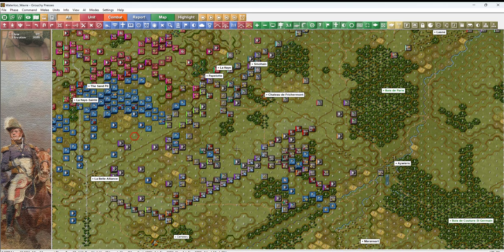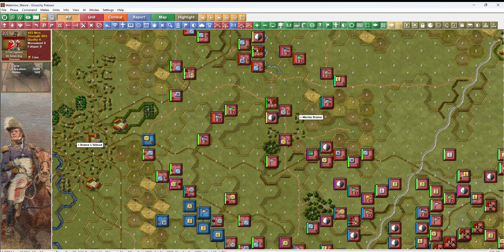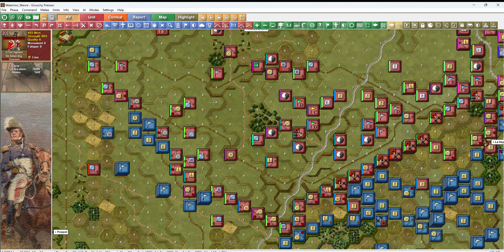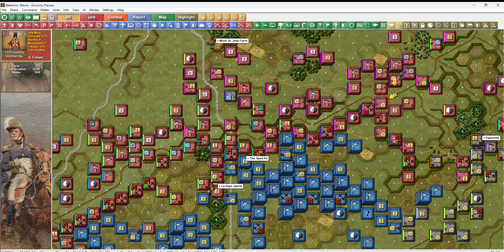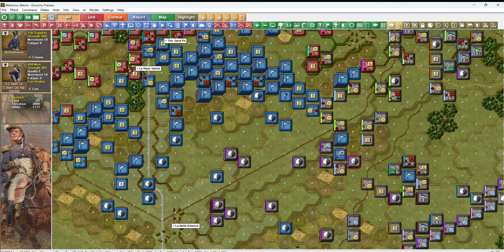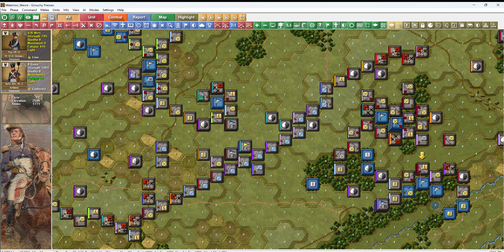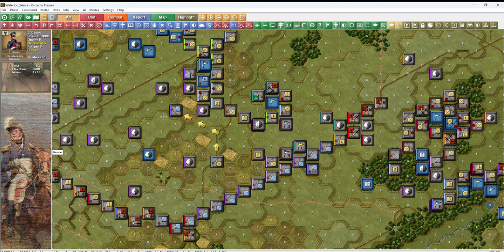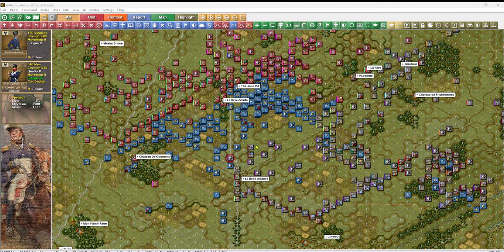The battles of Waterloo & Wavre: Video 47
The wargaming of the battles of Waterloo & Wavre against an artificial intelligence (AI) opponent.